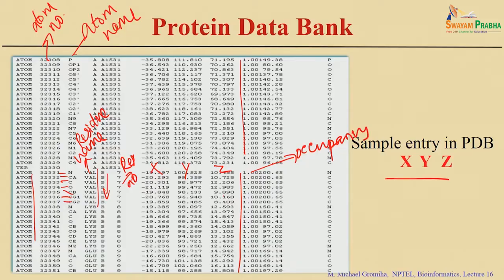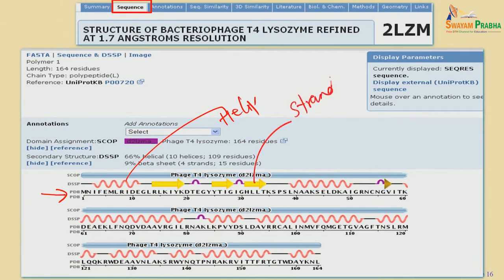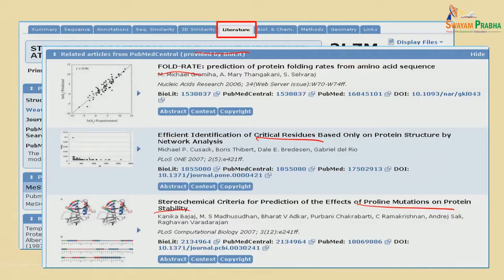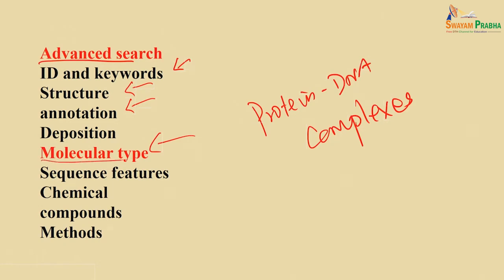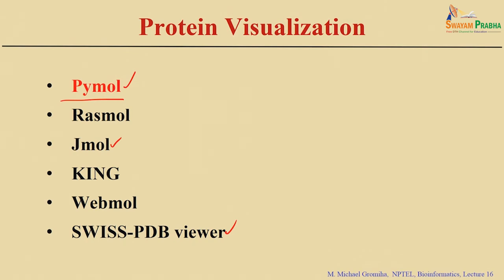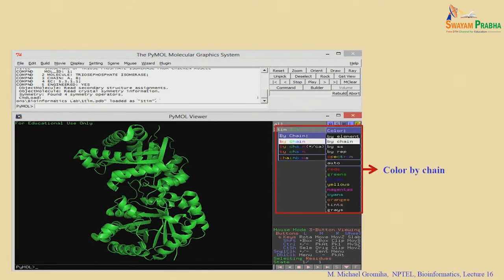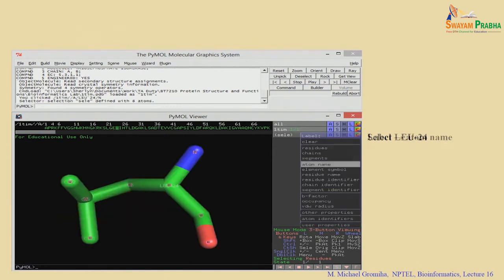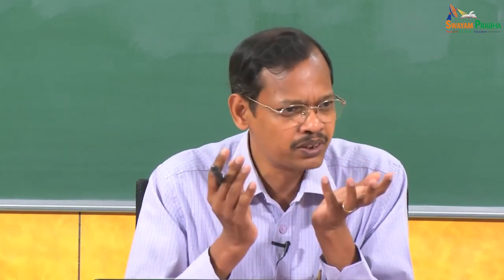Protein tertiary structure II